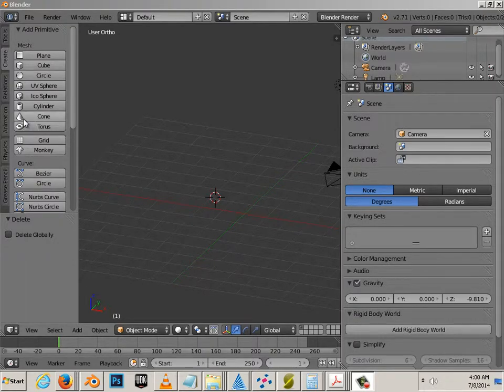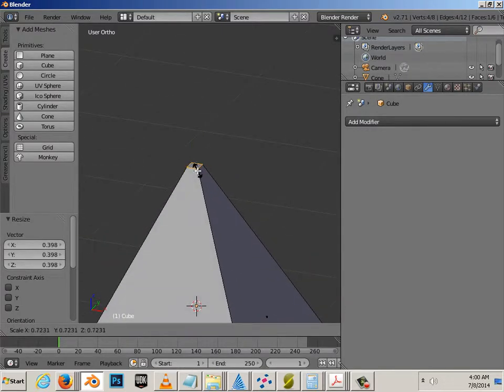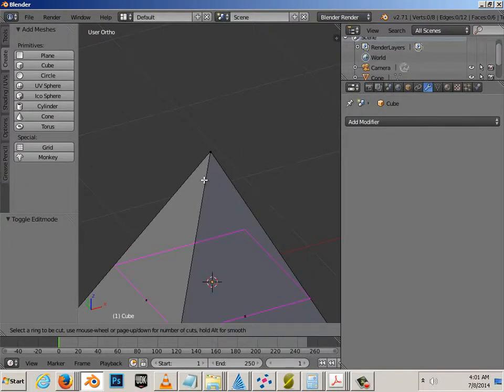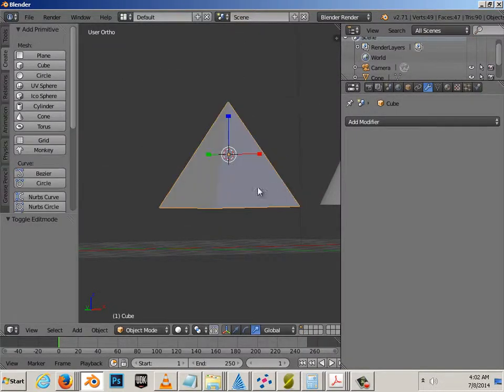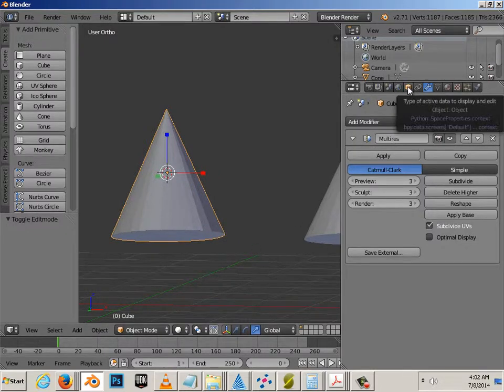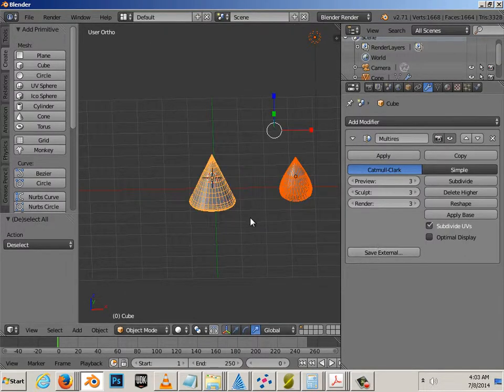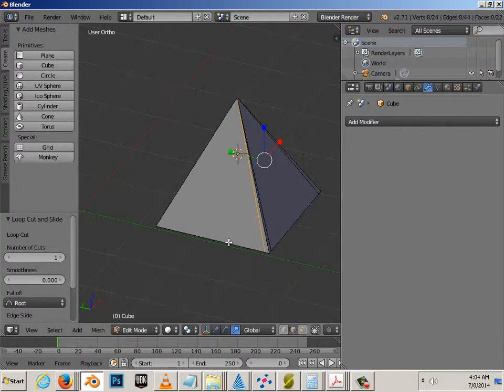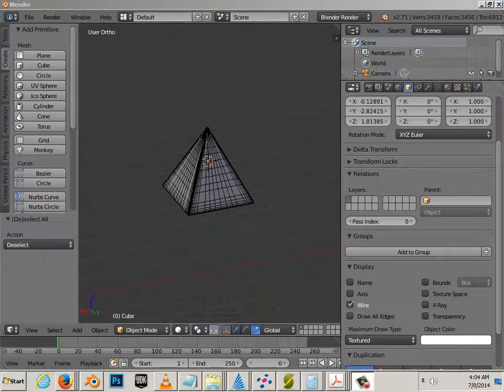0206 Modeling I Blender (Basic Shapes in Box modeling 3)